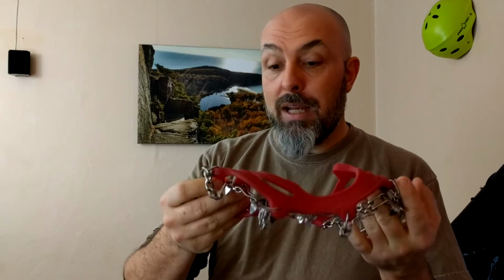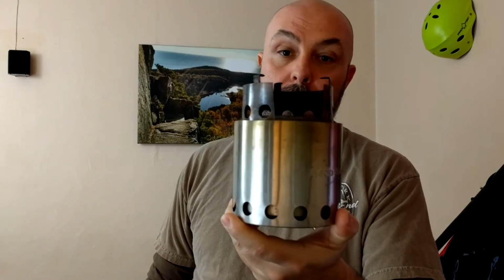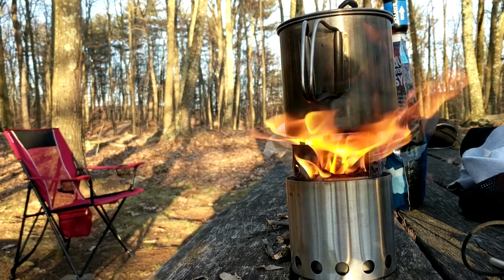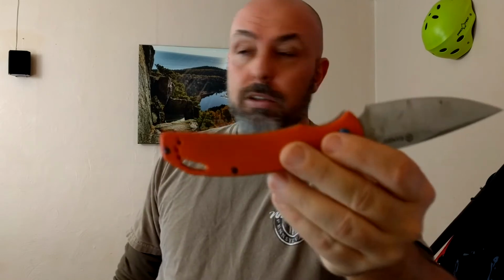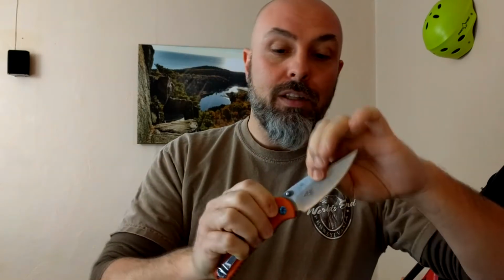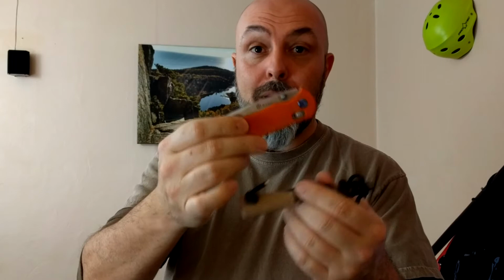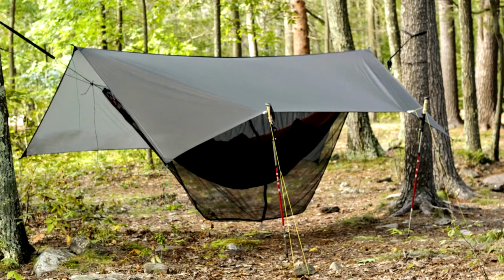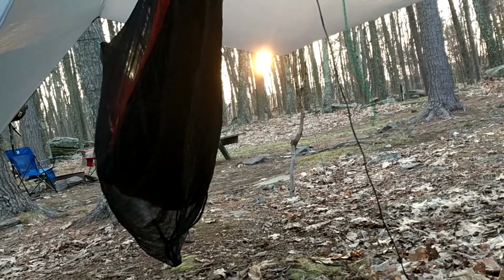5 Item 5 People Challenge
Here is my 5 Item 5 Peron Challenge video, a look at my 5 must have items when hiking/camping: Thanks to Beerbelliedtravelers for tagging me in your video!

My Nominated Channels